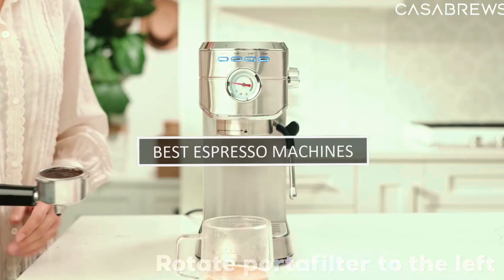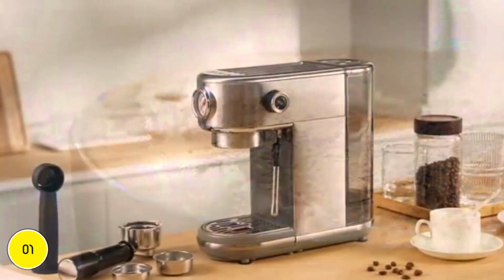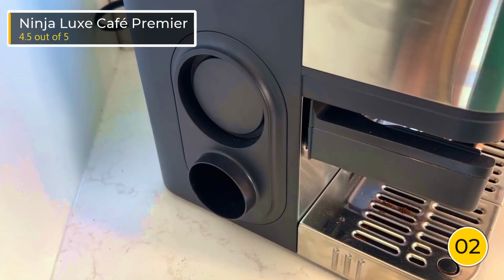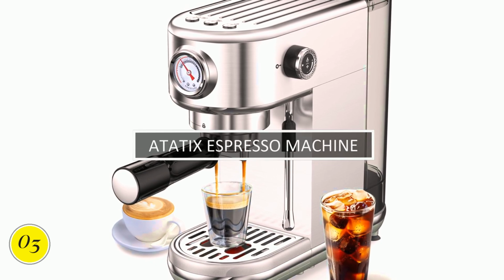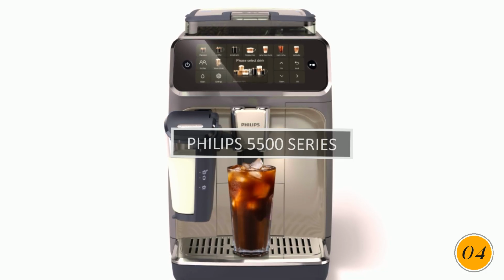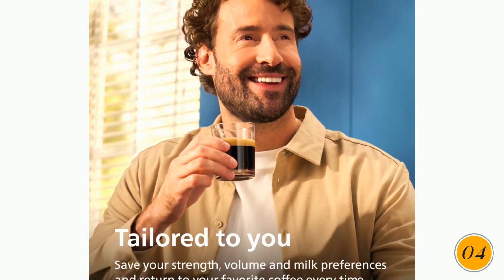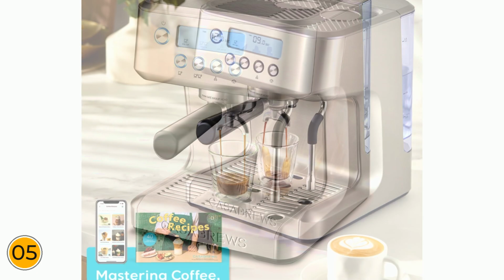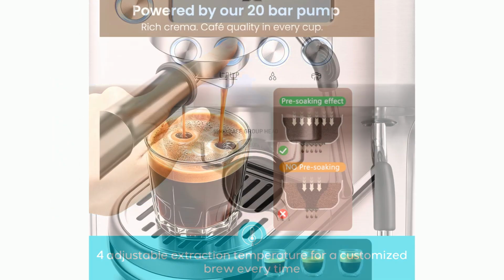TOP 5 Best Espresso Machines 2026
🛒 1. Amazon

🛒 2. Amazon

🛒 3. Amazon

🛒 4. Amazon

🛒 5. Amazon
Welcome to our ultimate guide on the best espresso machines! Whether you're a coffee connoisseur or just starting your brewing journey, finding the perfect espresso machine can transform your coffee experience. In this video, we’ll explore various options, from budget-friendly machines to high-end models that cater to all your coffee needs. We'll cover key features to consider, such as built-in grinders, ease of use, and maintenance tips. Additionally, we’ll answer common questions like 'how to choose an espresso machine' and compare manual vs automatic machines. Get ready to discover the best espresso machine for your home and elevate your coffee game!

"Product Peek" is a participant in the Amazon Affiliate Program, an affiliate advertising program designed to provide a means for sites to earn advertising fees by advertising and linking to Amazon. com.